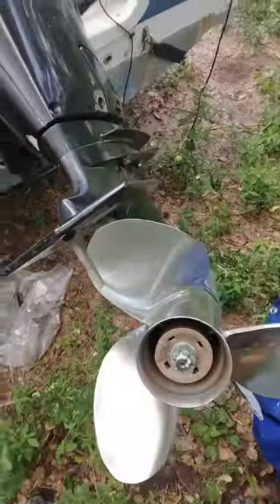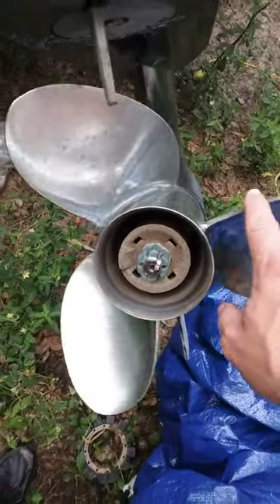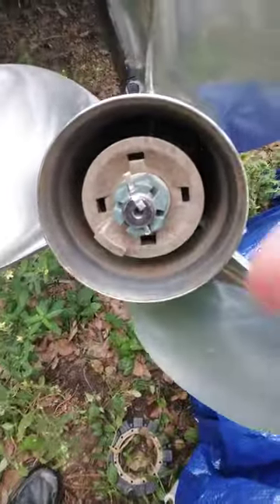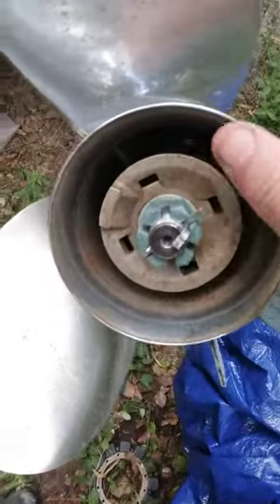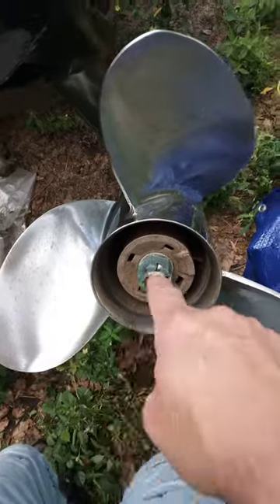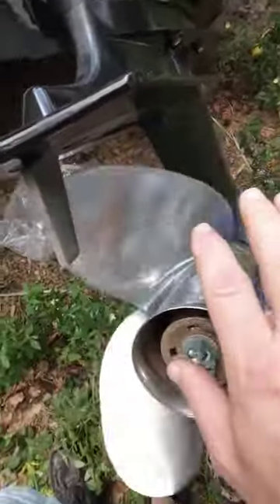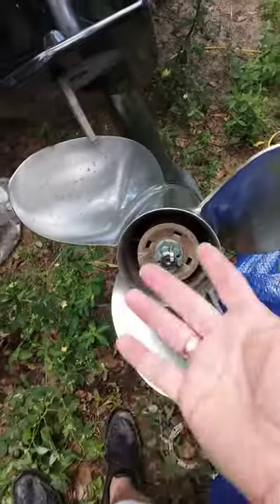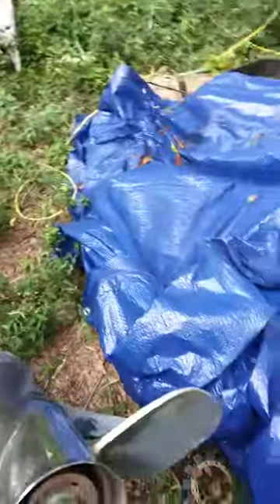OH NOOO!!! WHATS HAPPENED !!??? SUZUKI 4 STROKE DF-80